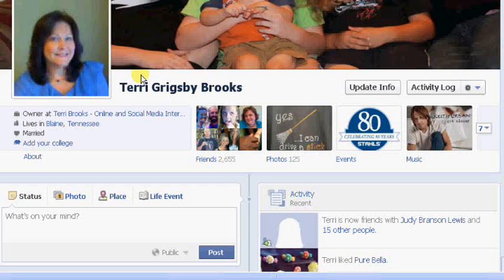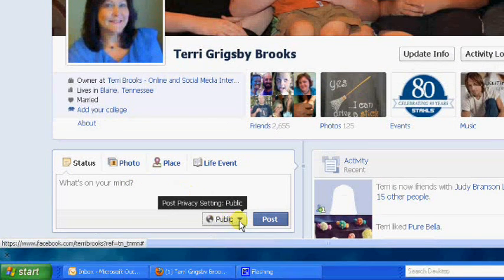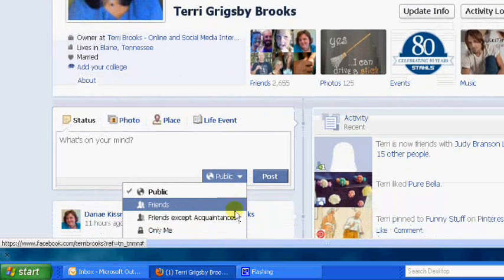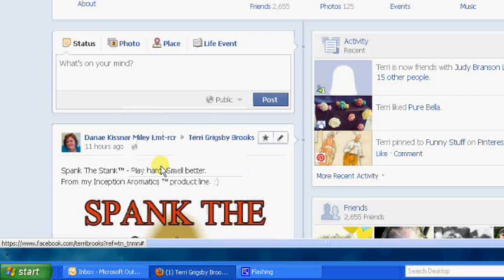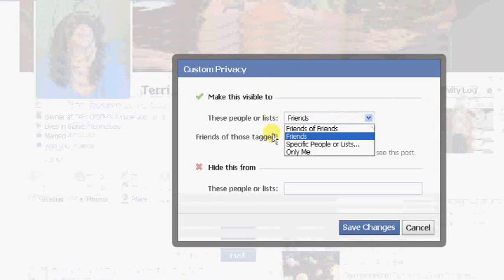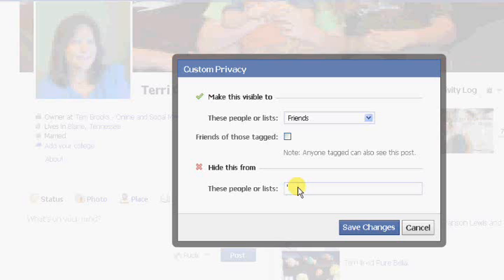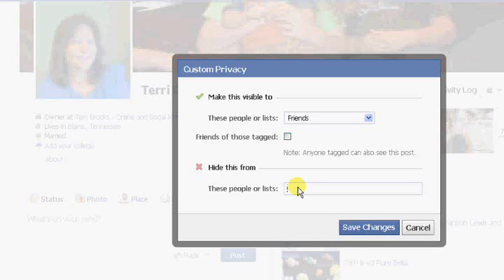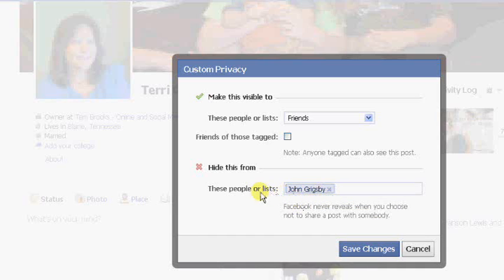How to Block Someone from Commenting on Facebook Posts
- This video shows how to easily block someone from commenting on a specific post on your Facebook Profile. It is used for one-time blocking when you don't want to band the person altogether from your page.